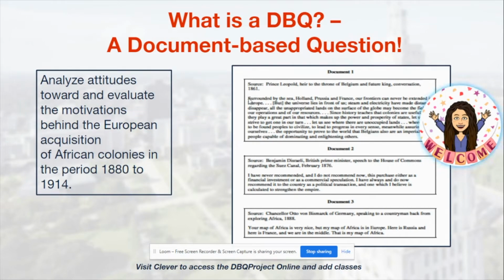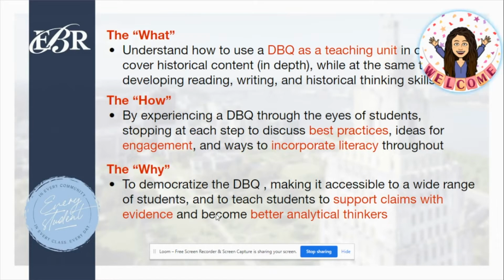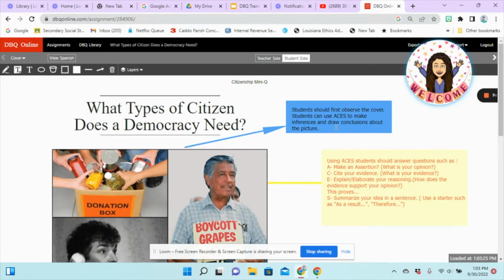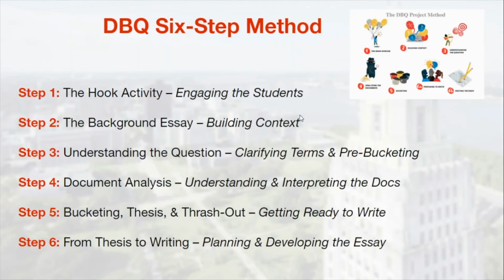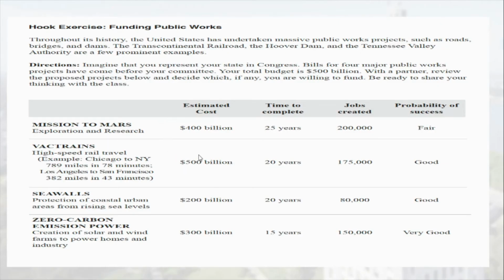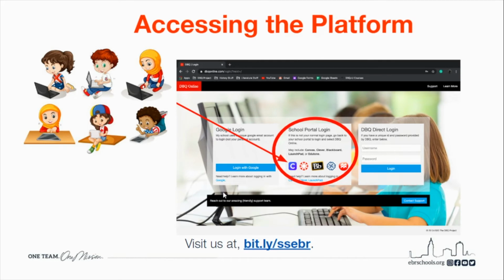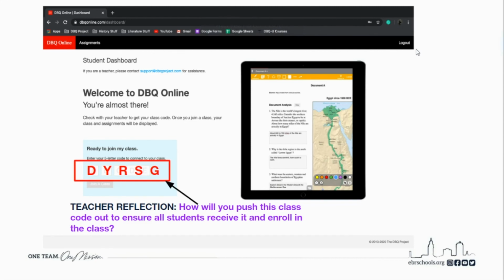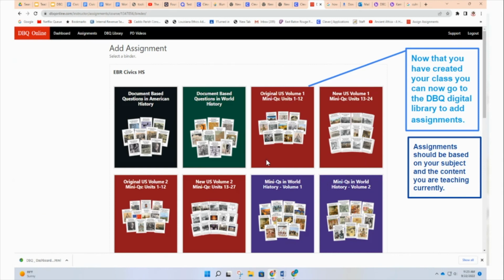PD Series (Social Studies) - DBQ Part 1 - October 6, 2022